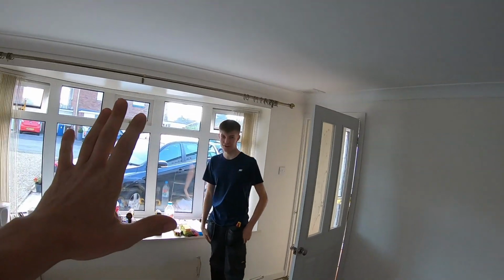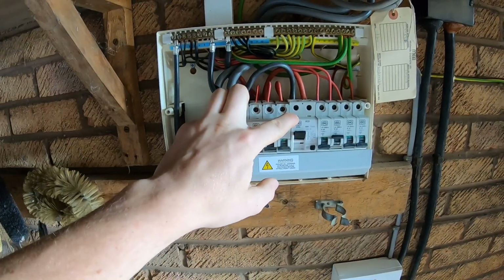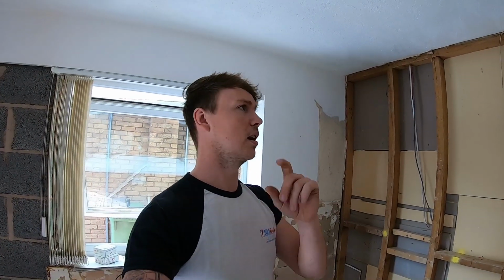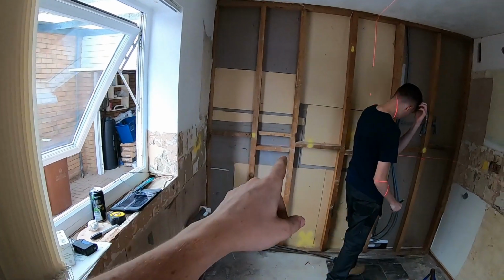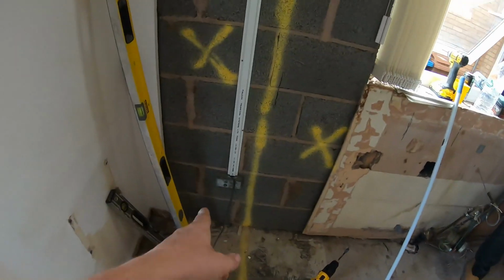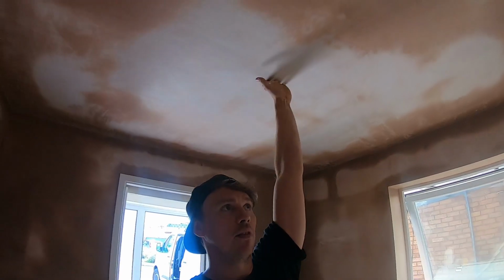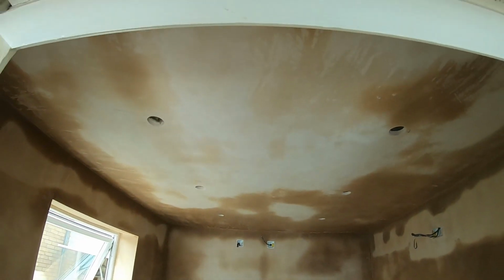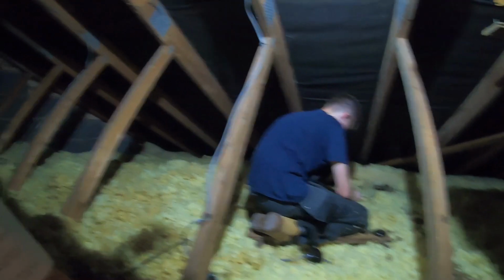First Fix Partial RE-wire, walkthrough kitchen sockets Part 1, Exotic life of an electrician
First fix on a bungalow, loft work, kitchen first fix and of course the first appearance of Adam,